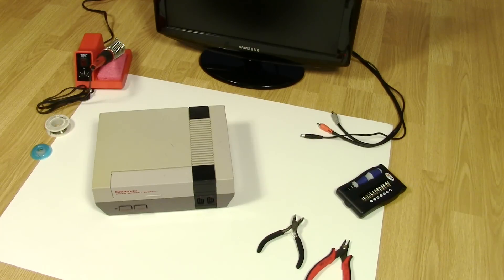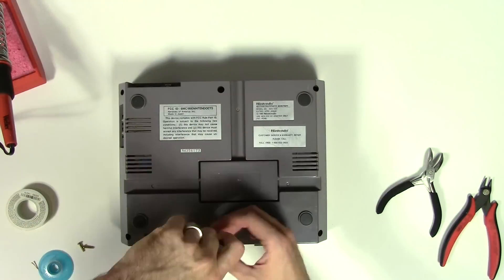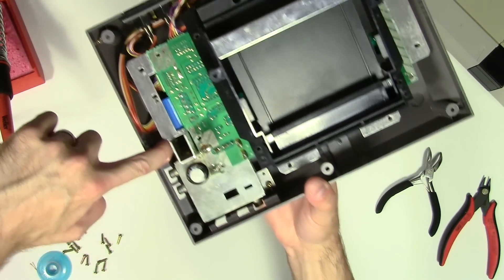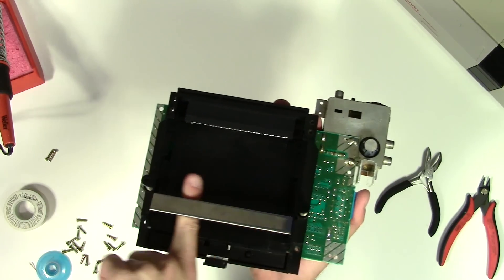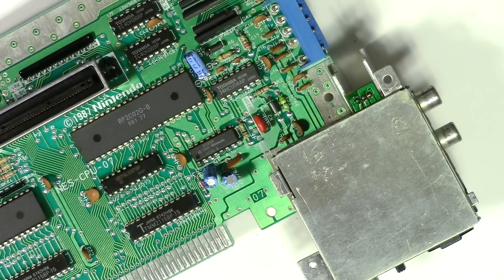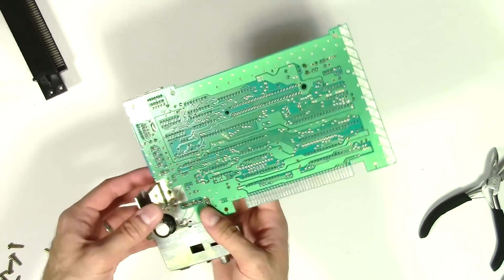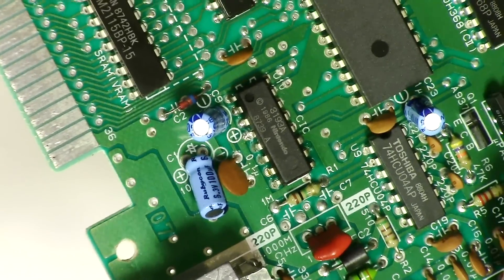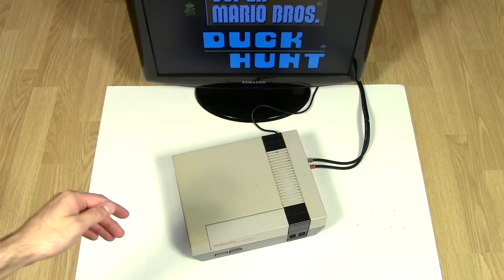Fixing the NES Blinking Light of Death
I picked up a used NES about 10 years ago, but it's sat in my garage most of the time as it's always given me problems with the blinking red light of death. I finally decided to fix it once and for all by disabling the flaky lockout chip, and in this video you'll see how I did it.